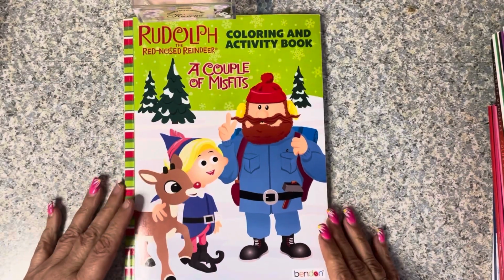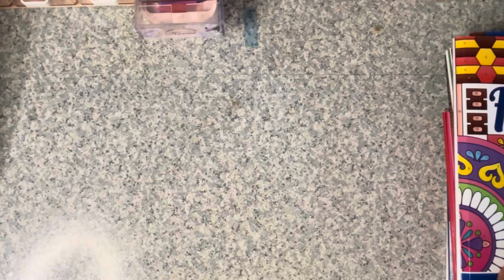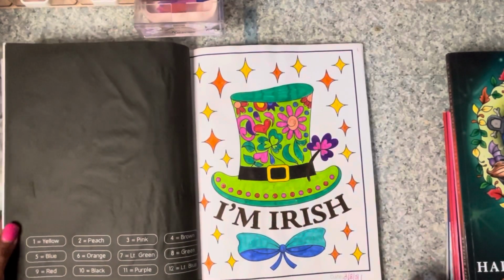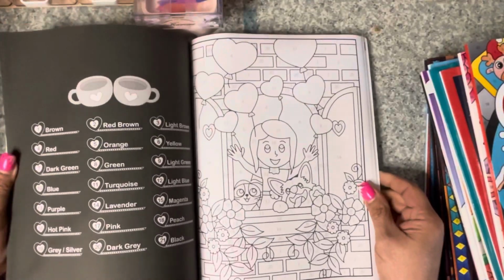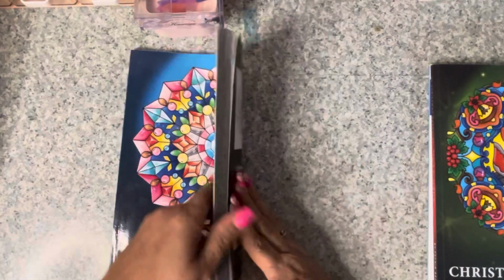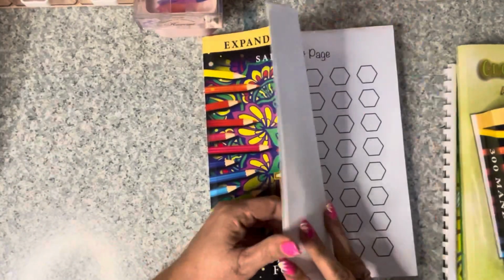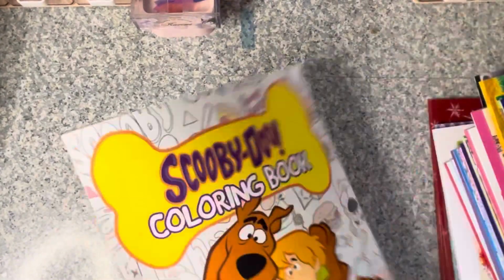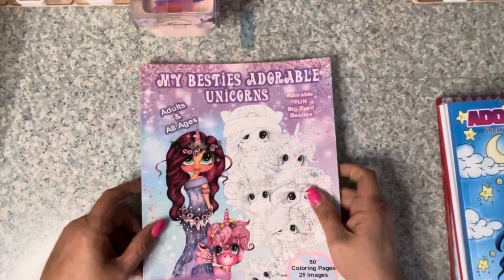2022 Coloring Book Collection Part 14